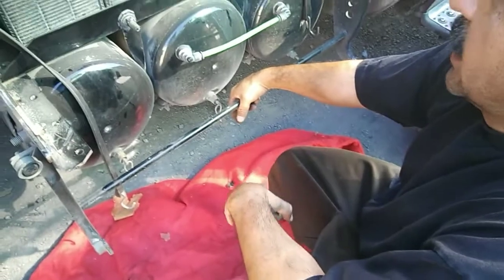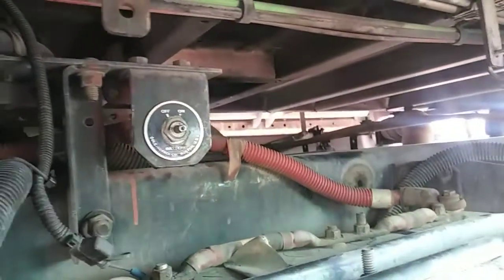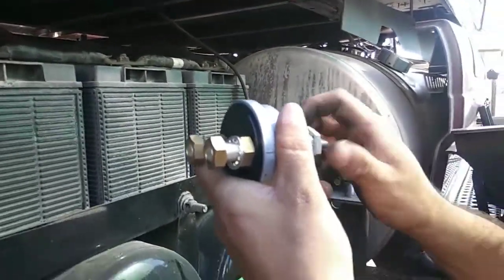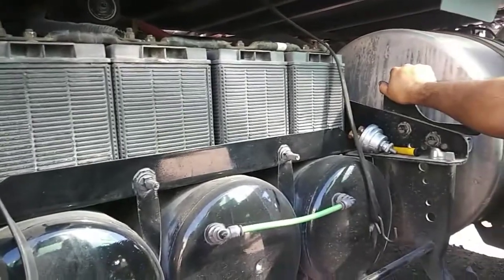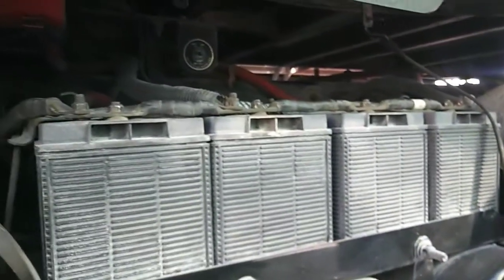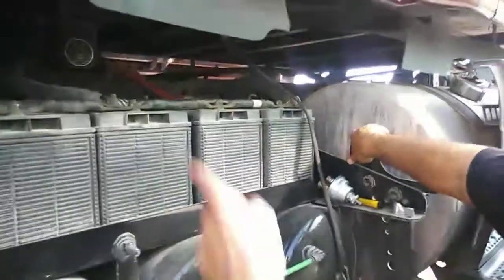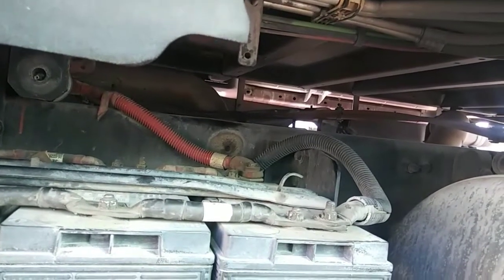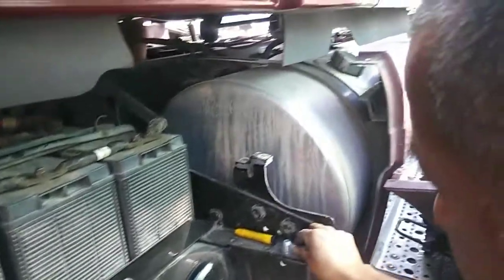DIY replacing battery switch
DIY replacing battery switch Freightliner Cascadia